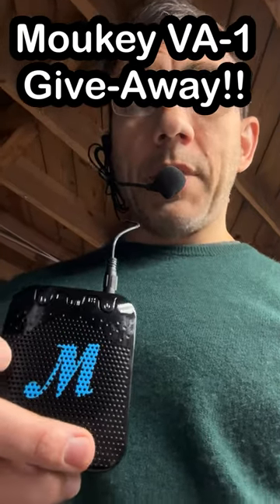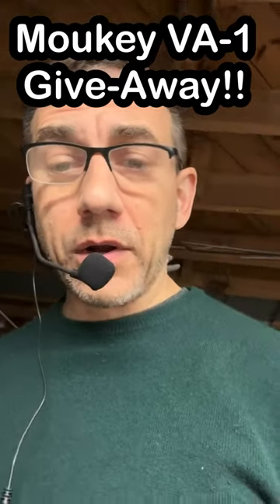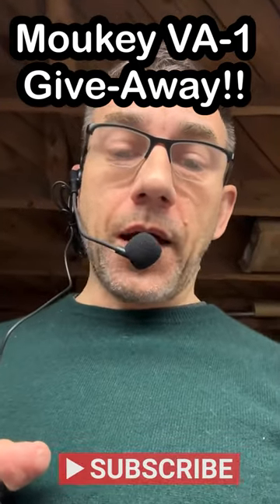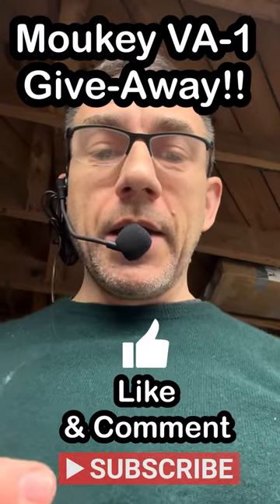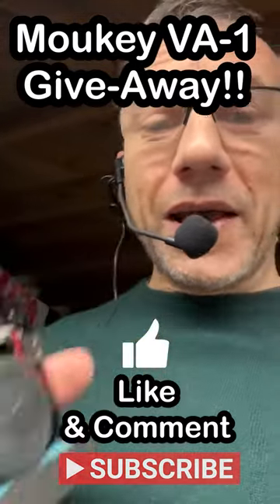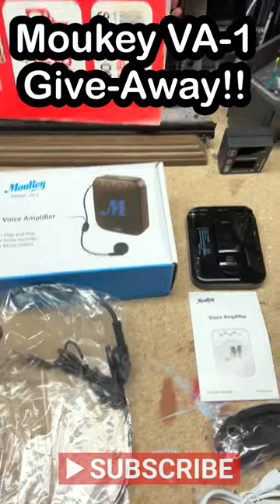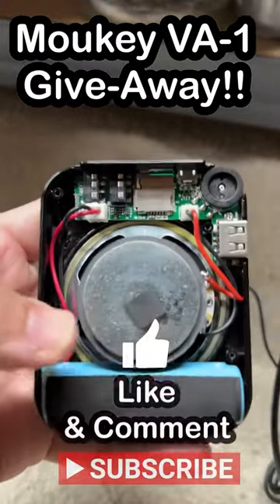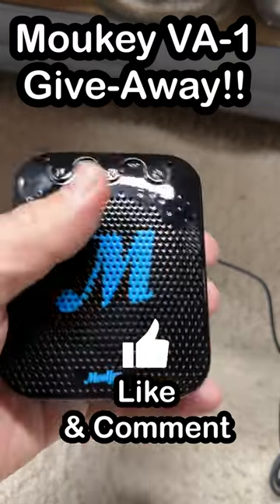Giveaway: Moukey VA-1 Amplifier for Costume embed (cosplay helmet mask portable voice amp)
I’m giving away a Moukey VA-1 portable voice amplifier.  I’m giving one away to someone who is a subscriber, likes this video, and comments, justifying why they should have it and what they’ll use it for - I’ll pick one person and I’ll give it to him/her.

They’ve been out of the stock for well over a year so I bought some in bulk and felt like sharing one.

These are great for embedding in costumes. It has the smallest circuitboard I found in voice amplifier, which makes it great for embedding and the helmet near the face because it’s miniature size.

I’ve embedded this in Star Wars black series Darth Vader helmet, Star Wars Black Series Mandalorian helmet, and The Guardians of the Galaxy (GOTG) Starlord mask.

Best thing is not only is it small and in beds and can look OEM within your mask, but you can reach your hands inside your mask and push the buttons or adjust the volume easily.

If you don’t wait, I only have a limited stock so you can buy it direct from my Etsy shop.